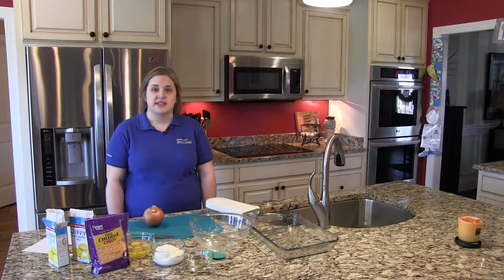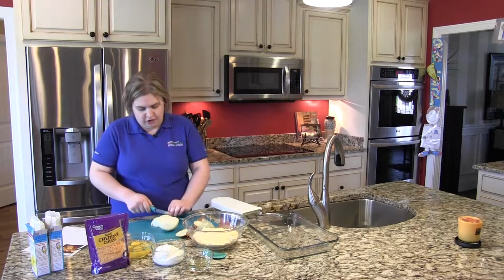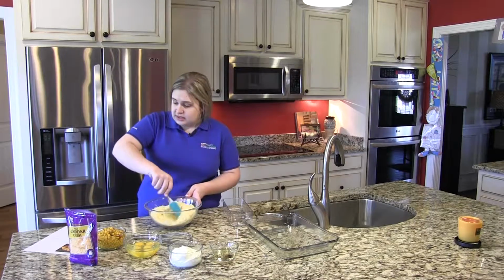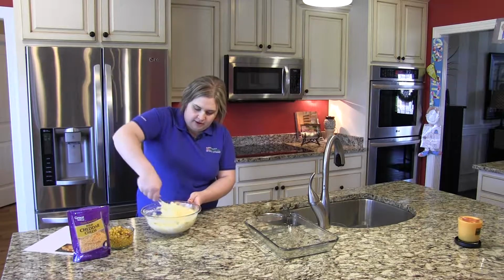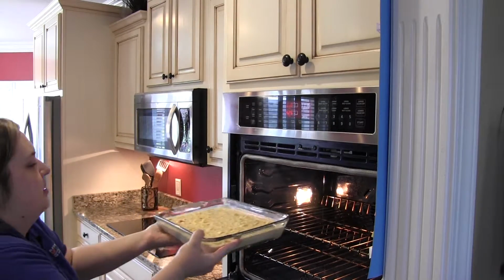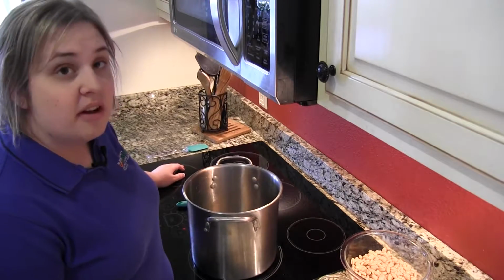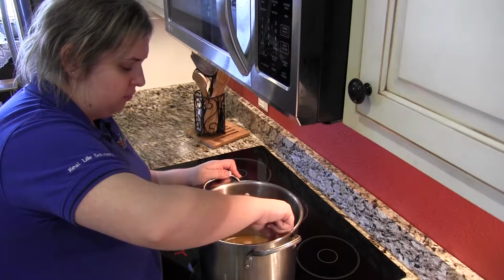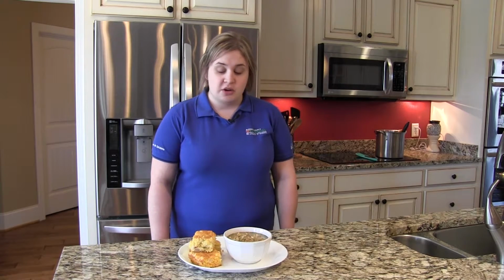In the Kitchen | Season 1 Episode 4 | ValleyTV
Host Brianna Scott cooks a delicious mexican cornbread and a pot of white chicken chili this week.